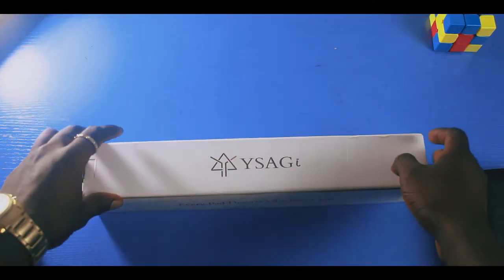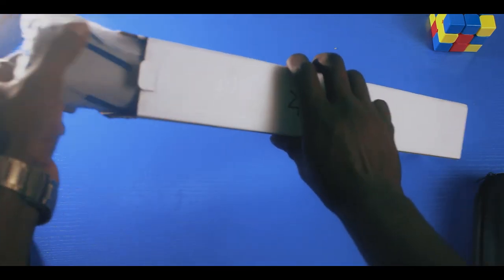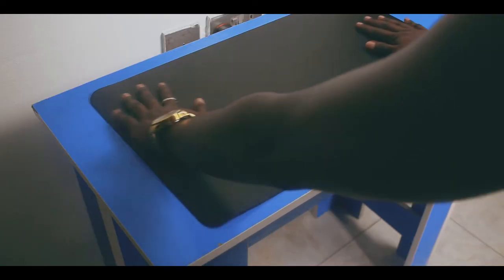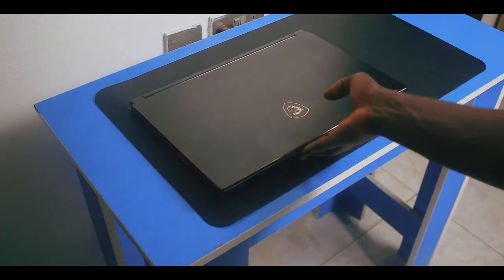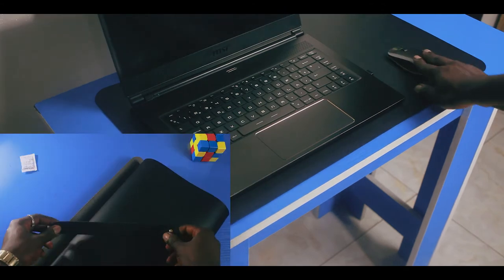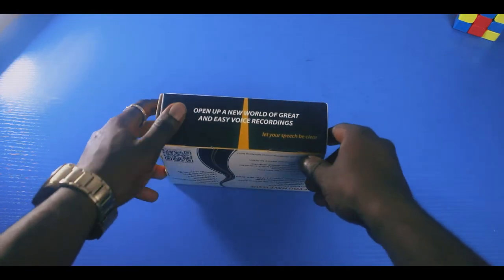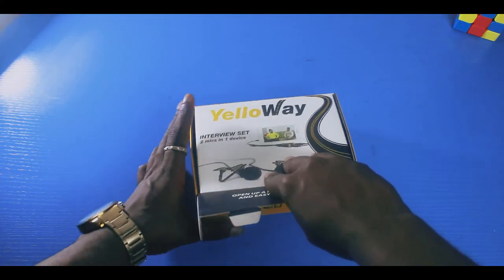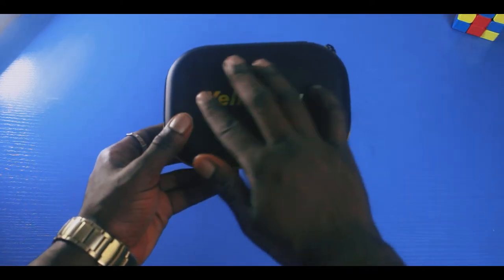NEW GEAR!!! (New Tech for the Setup)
So I know it's been quite a while since my last video, i've been caught up with work and other stuff, but during my absence, I did acquire a few new tech for the setup and for personal useeeeee.
So this is jsut a video for you guys to enjoy my face againg hehehe 😂😂😂, and if you would like to add this to your setup or get some for yourself, then this video is for you...

Ysagi non-Slip Desk pad

YelloWay Dual Lavalier Lapel Microphone

Jsaux USB Type C to 3.5mm Female Headphone Jack Adapter